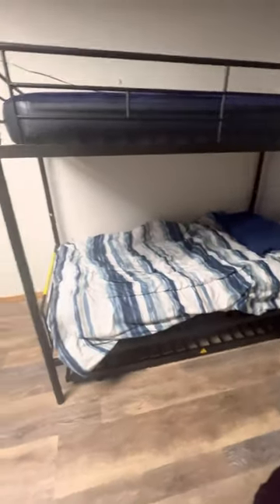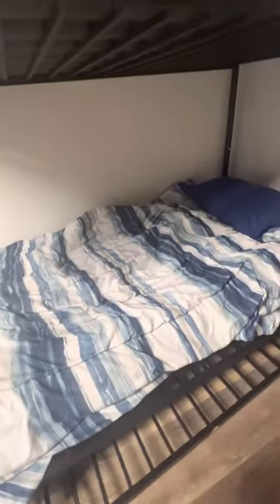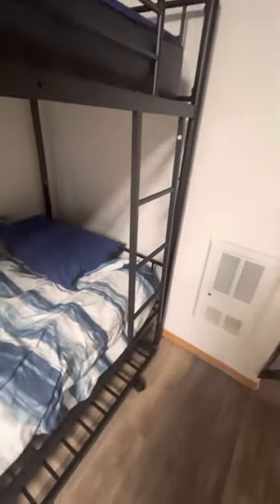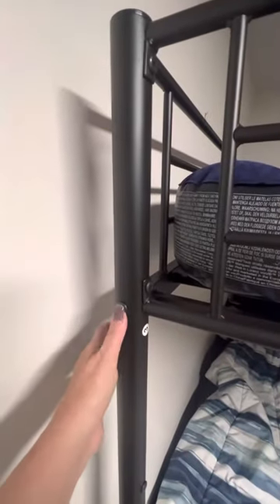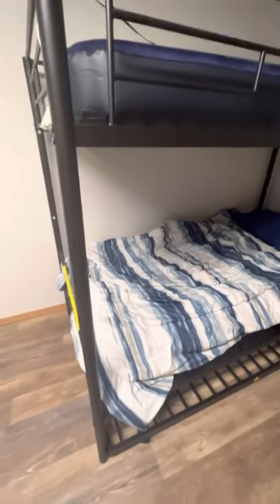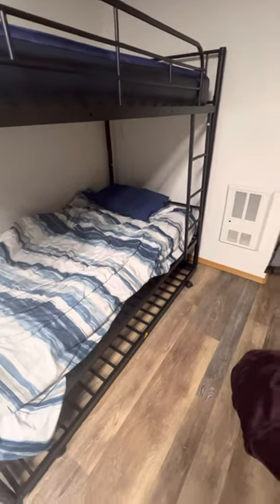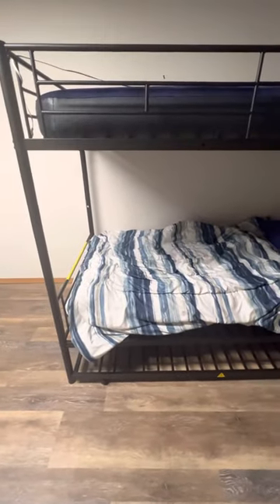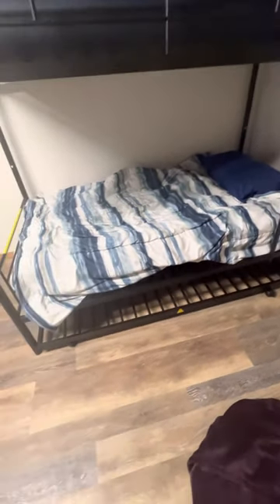Metal bunk bed with trundle bed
This is a great metal twin size bunk bed with a trundle. No box spring required. This fit three adults no problem so would be great for kids too.